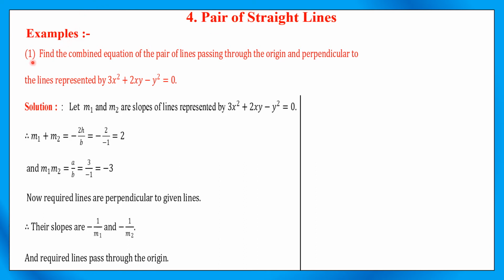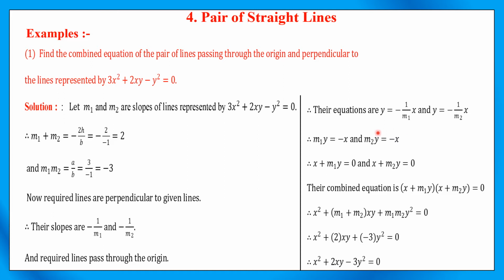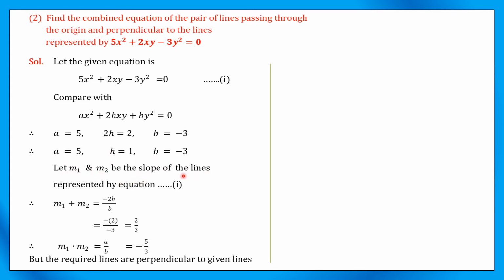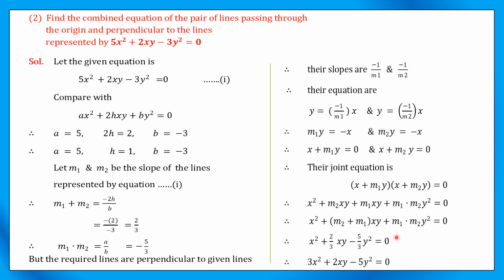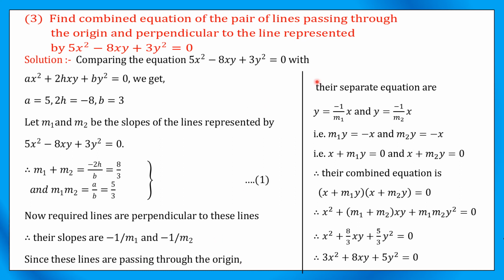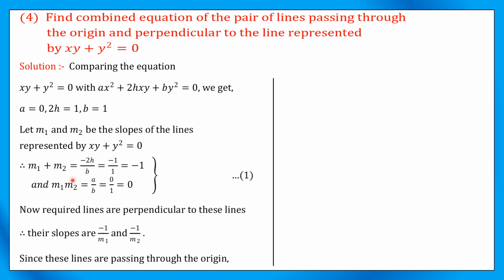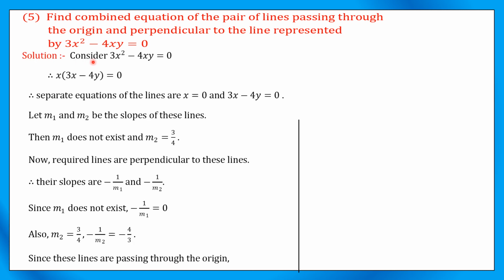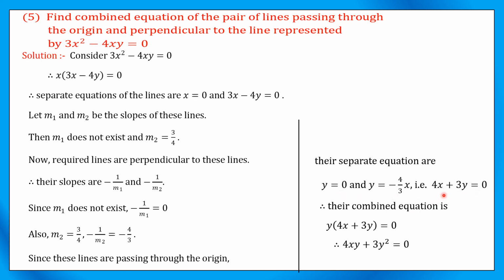Pair of straight lines-4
12- Sci.Maths -I